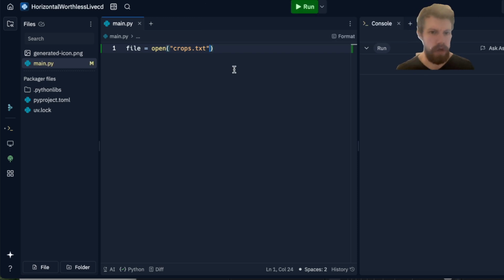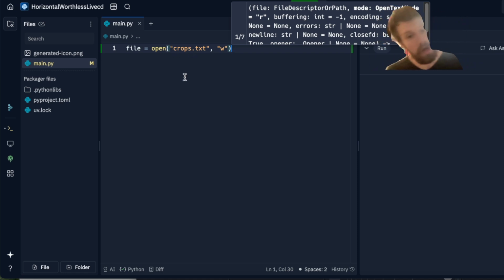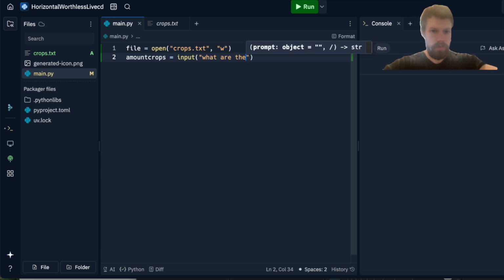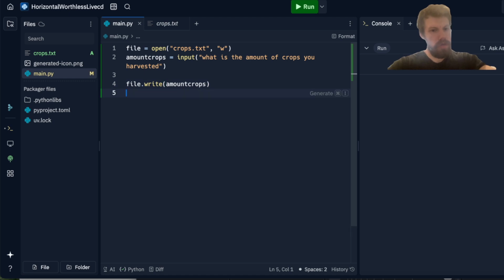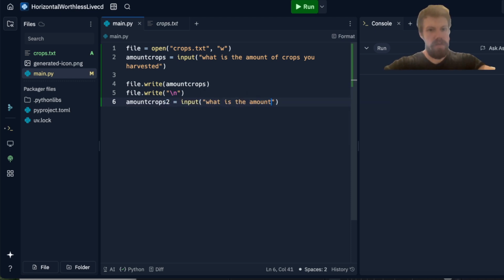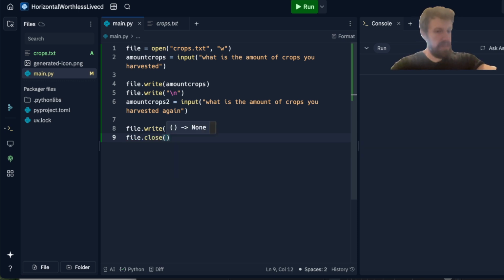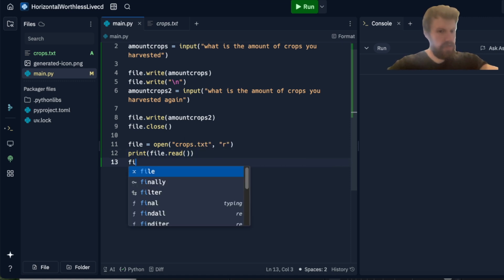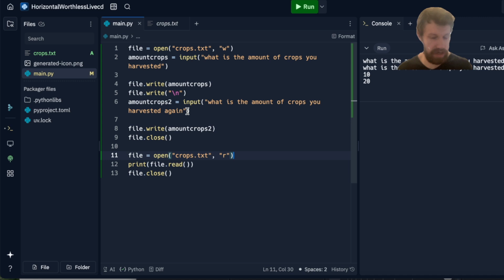GCSE Computer Science: Master Python Programming & File Handling in Just 4 Minutes!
🧠 Join the Live Masterclass Revision Sessions
Want some live help before the exam?
I’m running group revision sessions on:

📅 Tuesday 10th & Tuesday 18th | 7:30 – 8:30 PM
💰 Just £65 for both sessions
📲 Text me to join: 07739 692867

💡 Bundle Deal
🔹 Full Course: £35
🔹 Group Lessons: £65
🔹 Get Both for Just £100!

Let me know if you have any questions — and good luck with your revision!